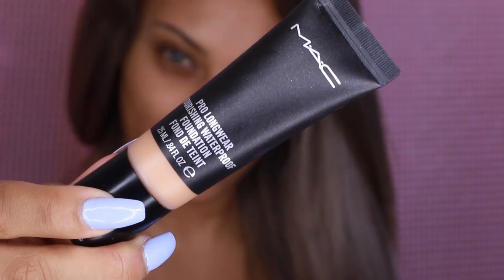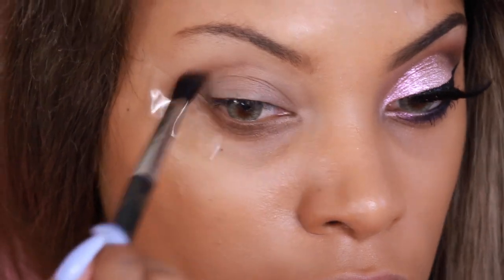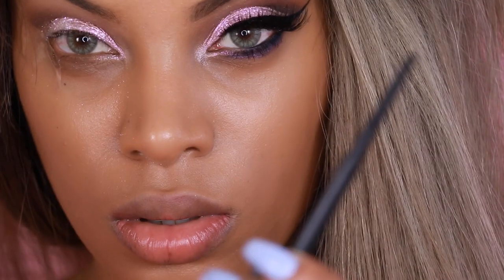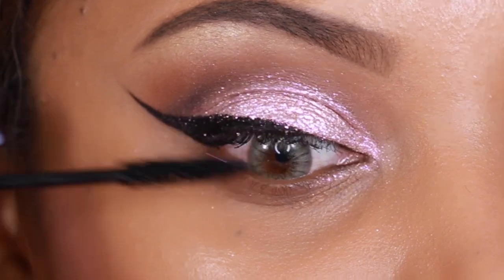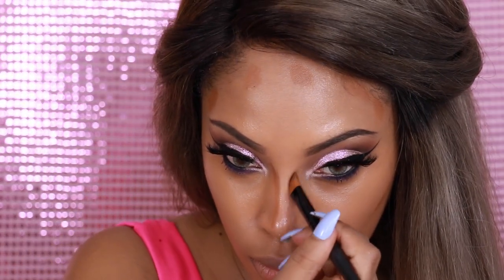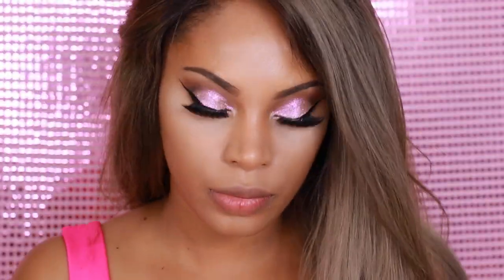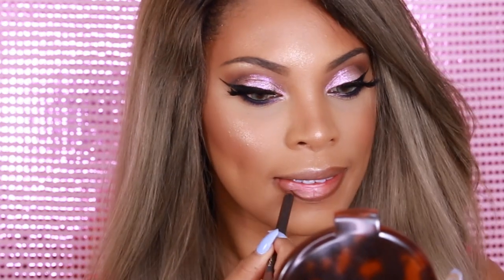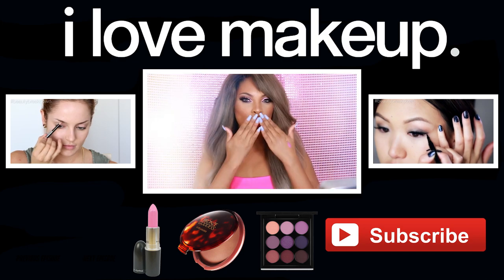The Art of Flawlessness feat. MsRoshPosh / That Movie Look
Watch this tutorial for all the tips and tricks to flawless skin and perfect pink pouty lips!
Chloe Morello shows off her "No Makeup" makeup look for a natural and polished appearance.
Weylie walks us through how to create the look of Joy.

MAC Glitter- Reflects Transparent Pink

All makeup products in this video are provided by The Estée Lauder Companies brands.

ilovemakeup aims to take makeup to a level that's fresh, unexpected, & distinct. We provide entertaining & stylized takes on YouTube beauty videos, while still offering all the makeup tips, tricks, & trends that you need to know. Expect to laugh, learn, & fall in love with makeup all over again. At ilm, beauty gurus, comedy stars, lifestyle experts & artists come together to show you a fresh new view on the world of beauty.

ilm. believes that makeup can tell interesting stories. Not sure how to challenge your makeup? Let The Estée Lauder Companies brands & Team ilm. inspire you!